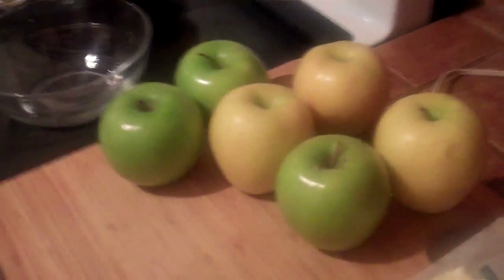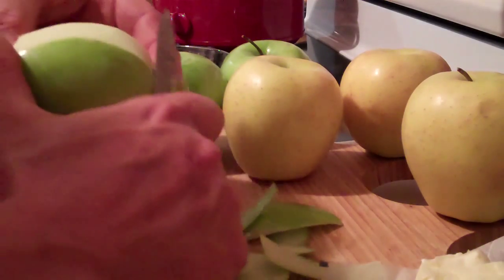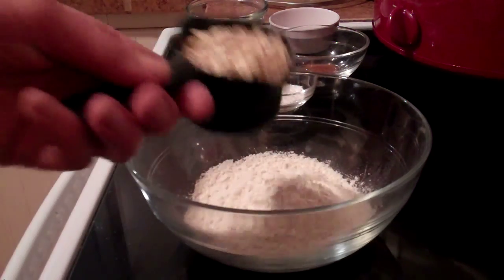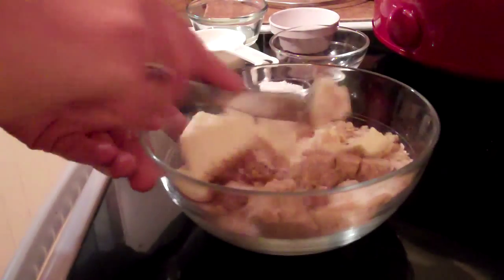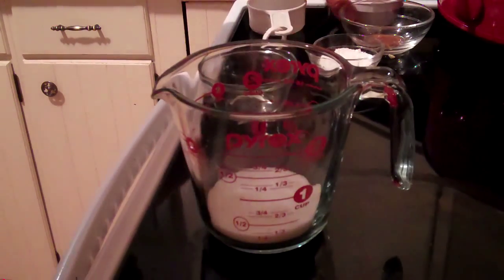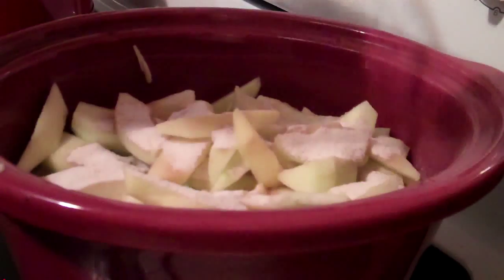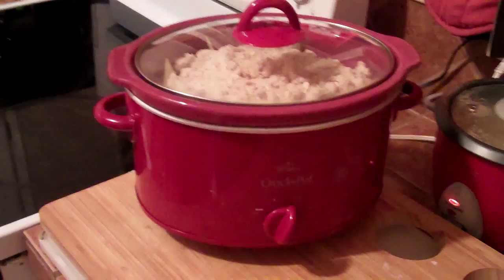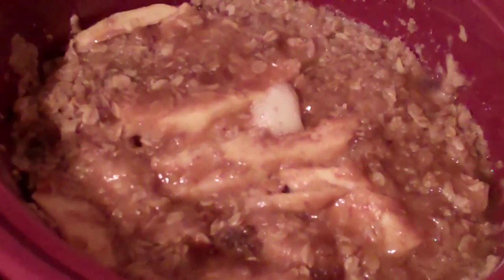Crockpot Apple Crisp [Recipe]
Get your Professional Chef Knives

jakeonfood.com brings you a simple easy recipe for making Apple Crisp in your Crock pot. Visit Jake on Food TV for all the latest video recipes for the do it yourself cook. Be sure to like Jake On Food Blog on Facebook!